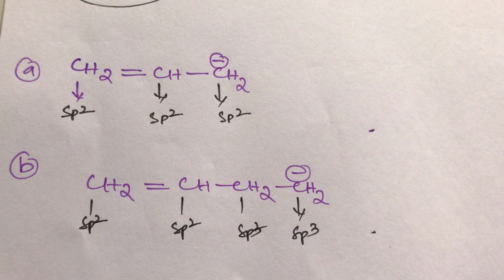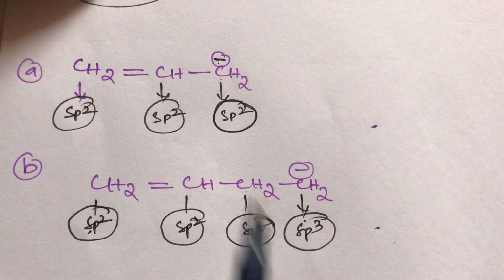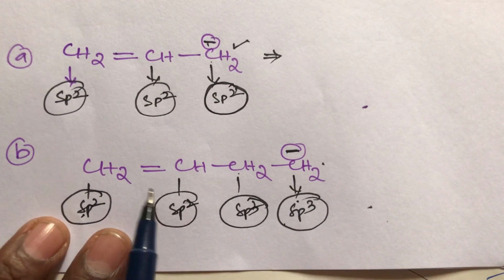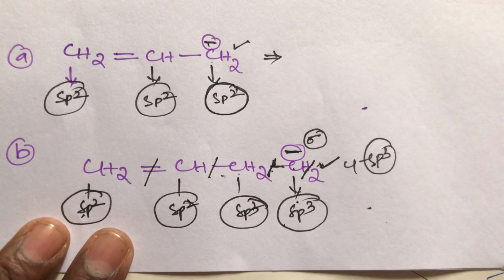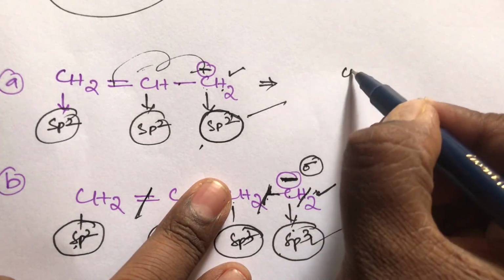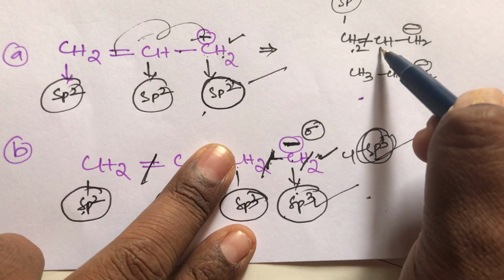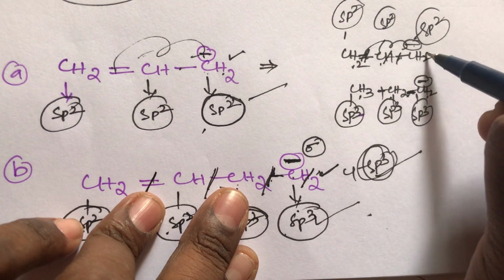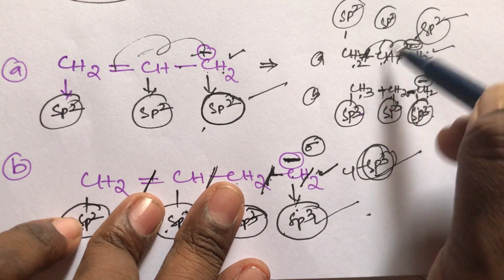Simple trick for hybridization in Organic compounds important for EAMCET NEET JEE BITSAT MCAT.PART-4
Simple trick for Hybridization in Organic compounds important for Eamcet neet jee Bitsat Mact..PART-4